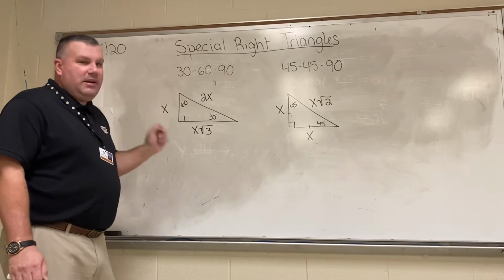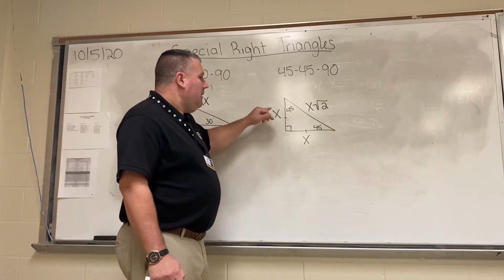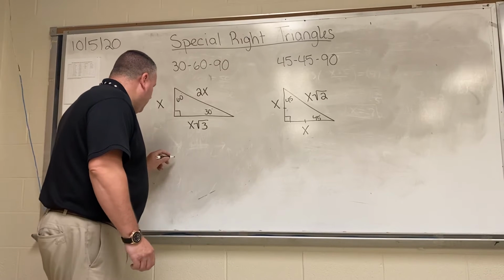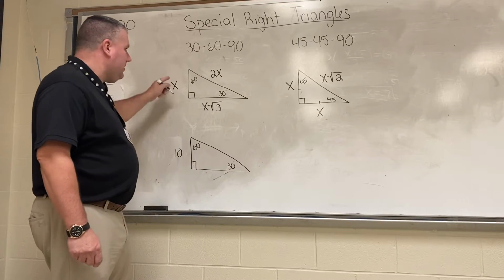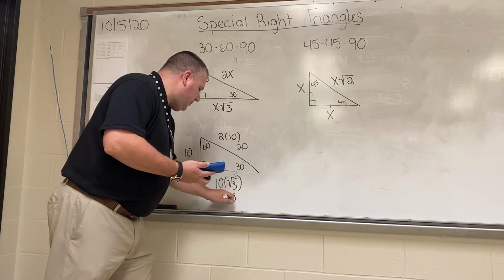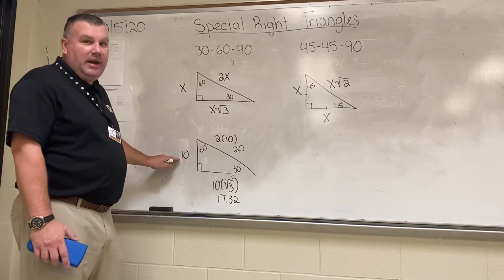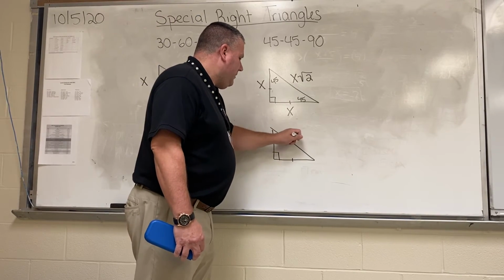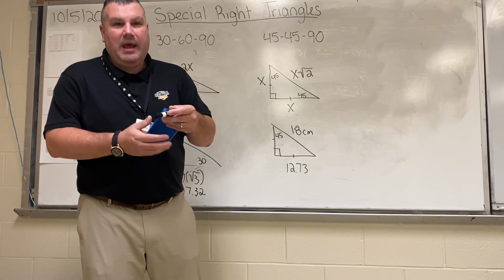Special Right Triangles Part 2